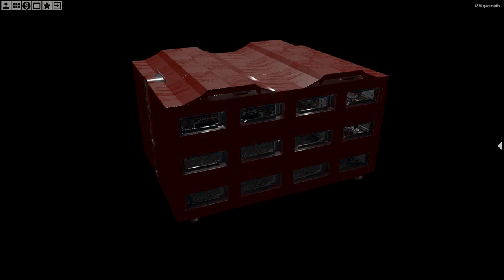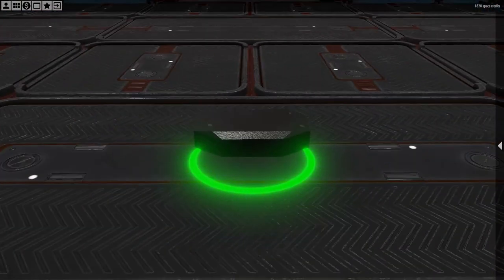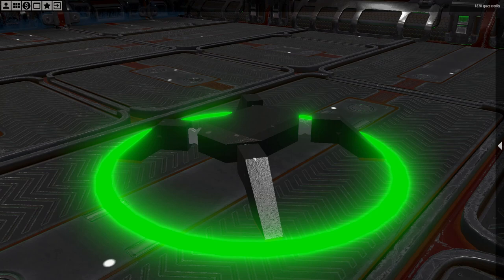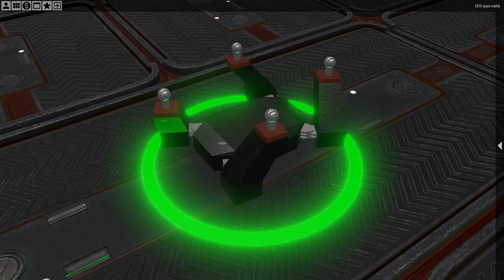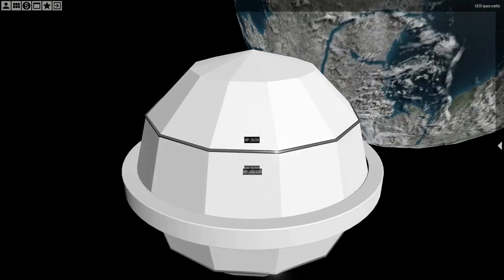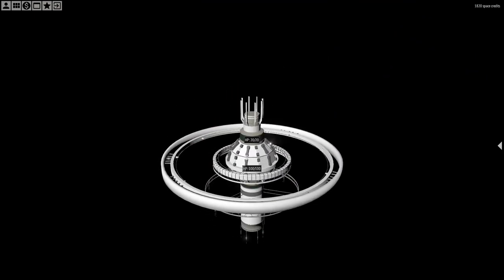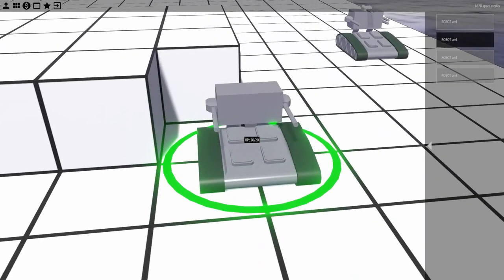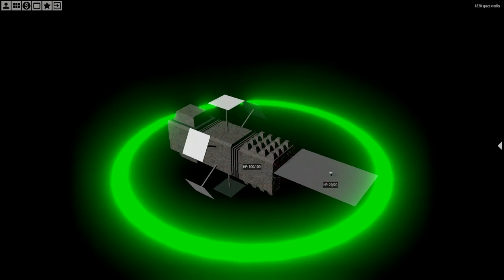Cybernation Online Development: Procedural Generation of 3D models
This video demonstrates the range of 3D models that can be generated with the technology being developed for Cybernation Online. All the models are defined by code, and can be modified programmatically. The system allows to have static and script-controlled components in the same models.

The majority of mechanical objects in the game will be generated with this system, ranging from robots and their weapons, to spaceships and huge orbital stations.